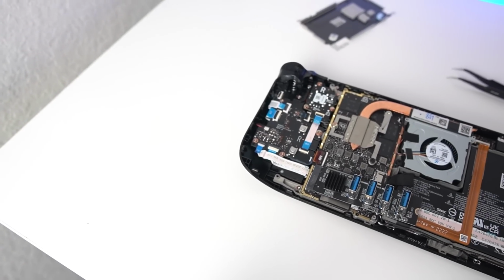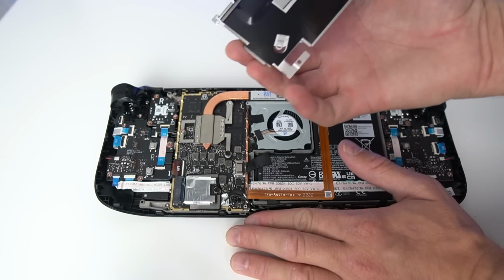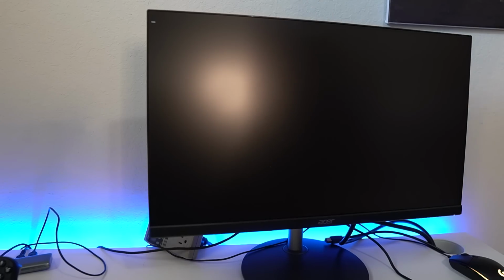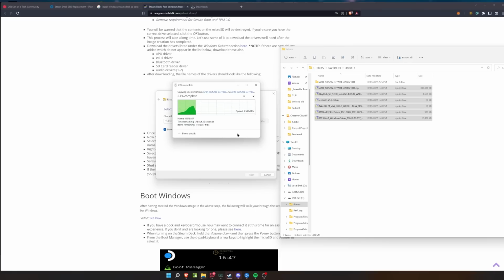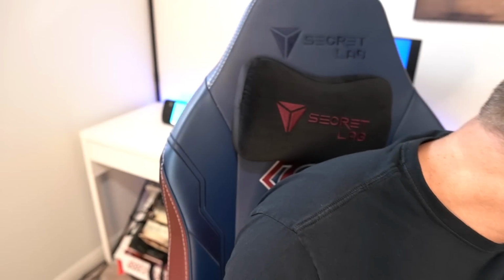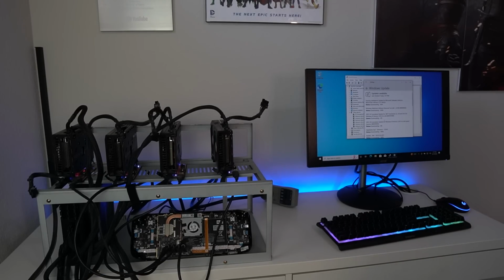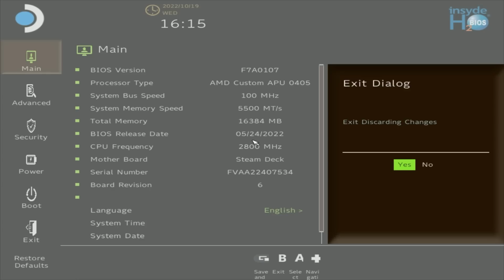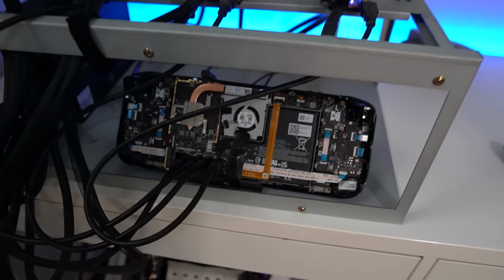Steam Deck Mining Rig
BEYIMEI M.2 NVME to 4 Ports PCI-E 1X USB 3.0 Riser Card

Ergo Address: 9fCyhudURbDSA2qi9k3sh1LgbHwyFwT6fck7wQW2YYWk9xR1miN
ETH Address: 0x8446b70aA05c811d7bF590e6EDE3d90C00391FcE
ETC Address: 0x8446b70aA05c811d7bF590e6EDE3d90C00391FcE
ZIL Address: zil135ajqdgf9mj6r50e8t28p98xvsss8ay7cppyx5